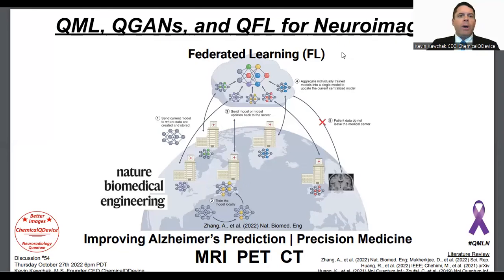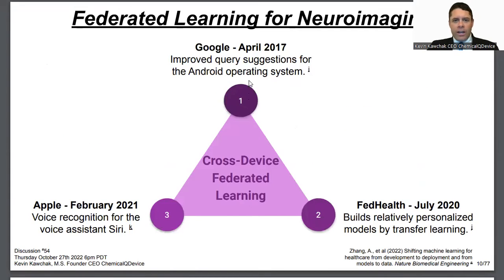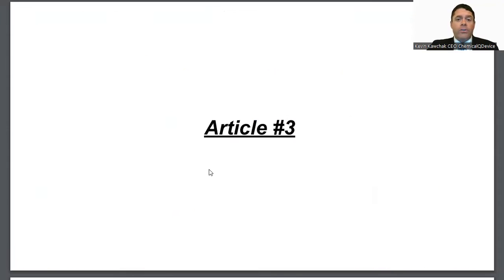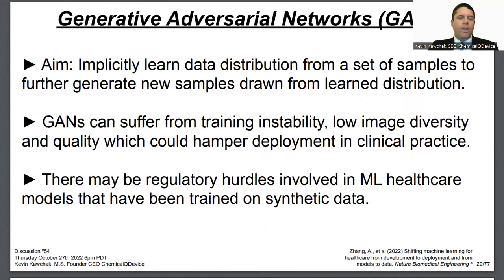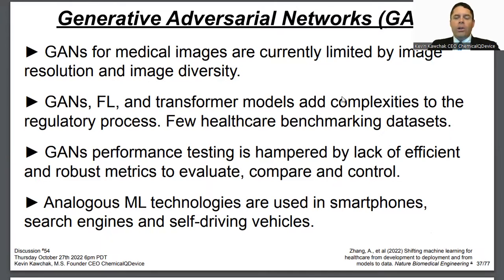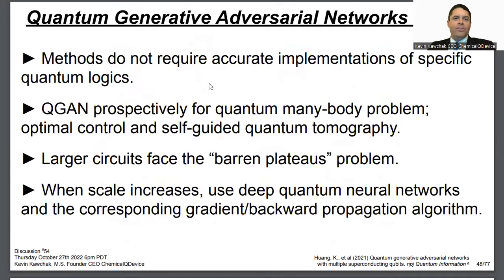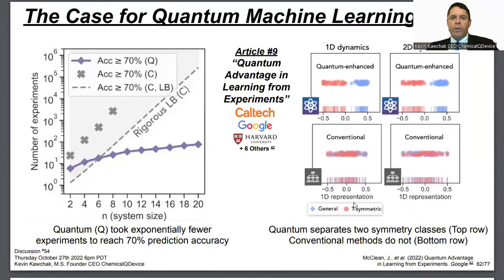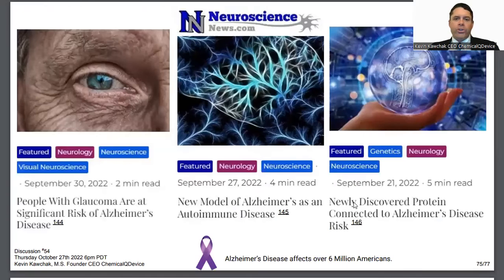QML, QGANs, and QFL for Neuroimaging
Dear Colleague,

Next Discussion: “QML, QGANs, and QFL for Neuroimaging” Thursday 10/27 6:00pm PDT Episode 54

Conventional Approaches to Federated Learning (FL) and Generative Adversarial Networks (GANs)
Zhang, A., et al. (2022) Nat. Biomed. Eng

Conventional Approaches to Generative Adversarial Networks (GANs)
Mukherkjee, D., et al. (2022) Sci. Rep.

Sincerely,
CEO Kevin Kawchak
ChemicalQDevice